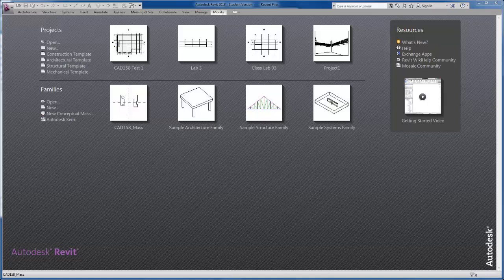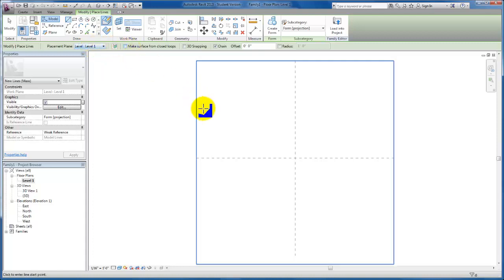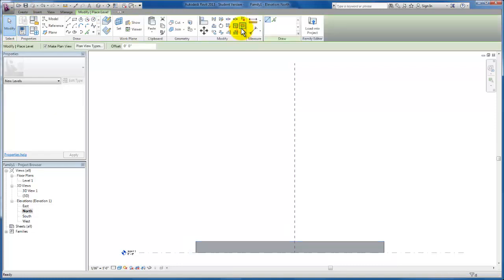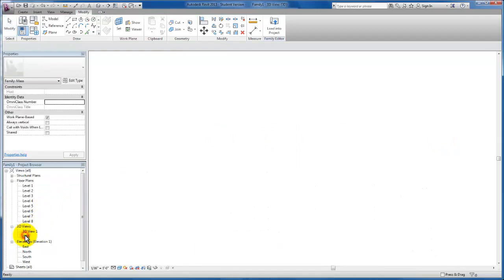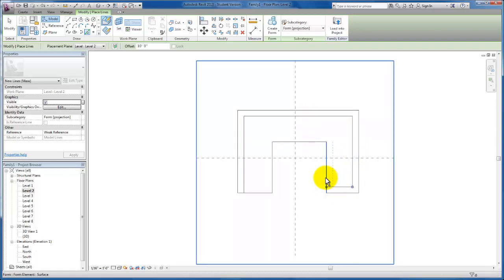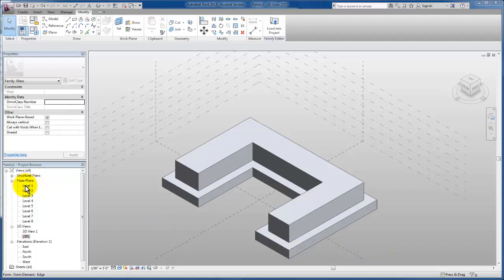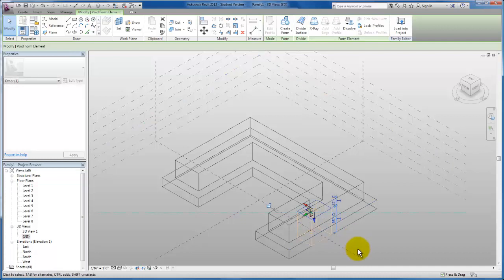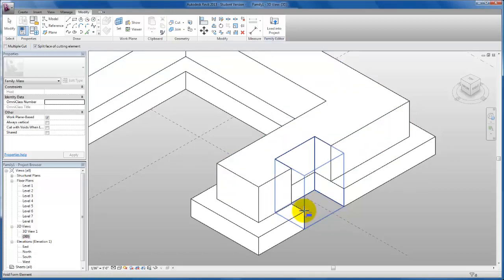Revit Tutorials: Conceptual Massing -Getting Started- Part 1 of 3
In this Revit tutorial, let's take our first look at the conceptual massing environment.